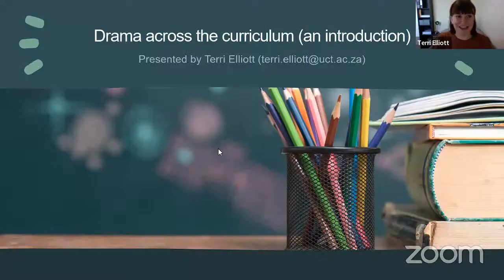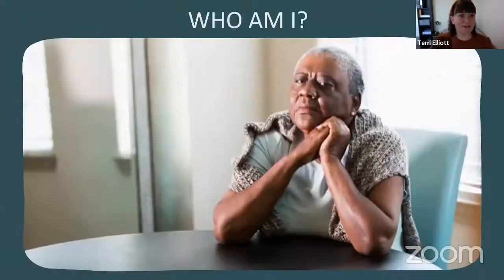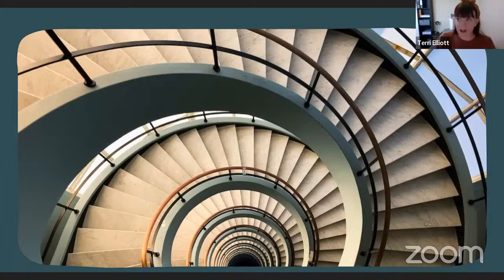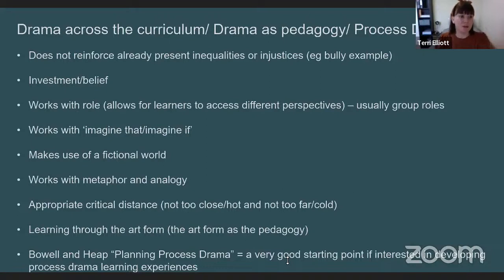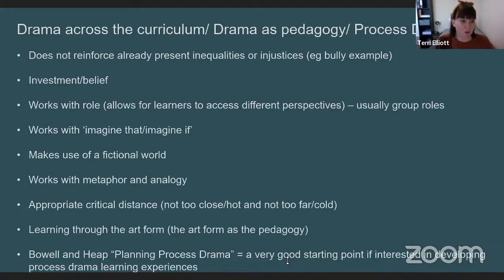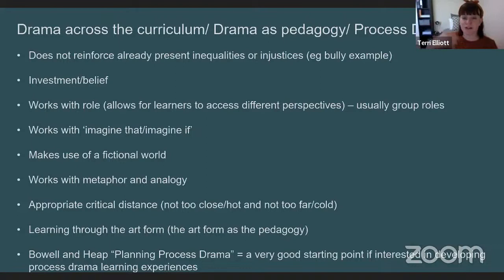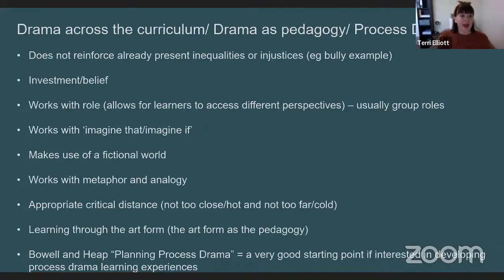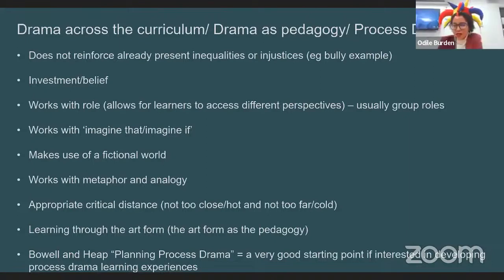Workshop 5 “An Introduction Drama Across The Curriculum”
Presented by Terri Elliot